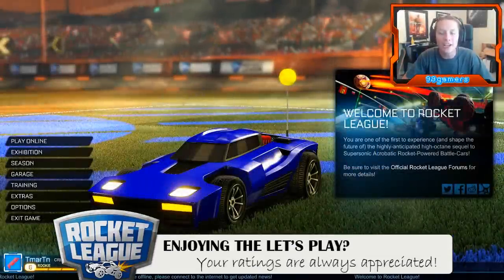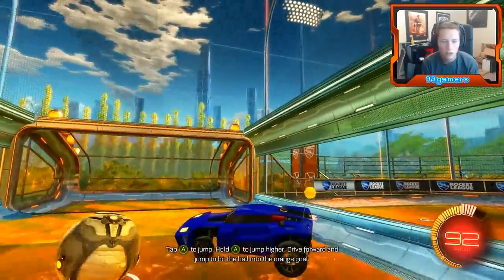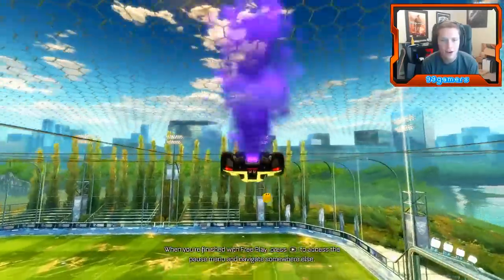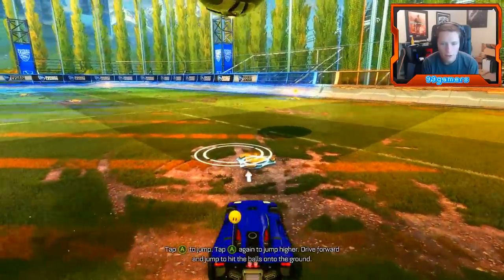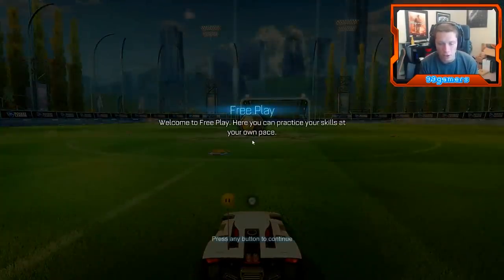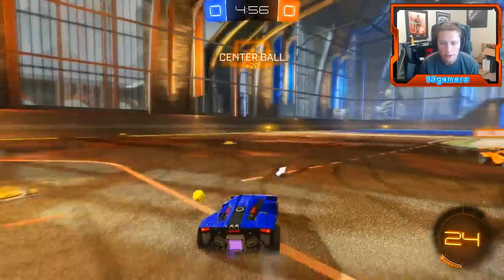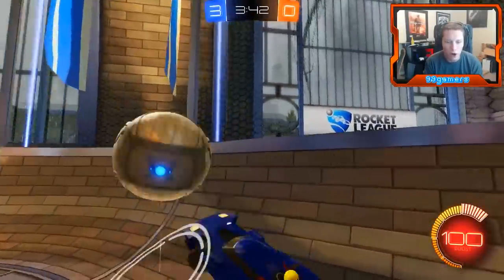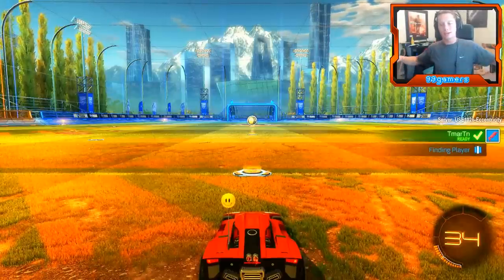ROCKET LEAGUE - Part 3 - YOU CAN FLY! (Let's Play / Multiplayer Gameplay)